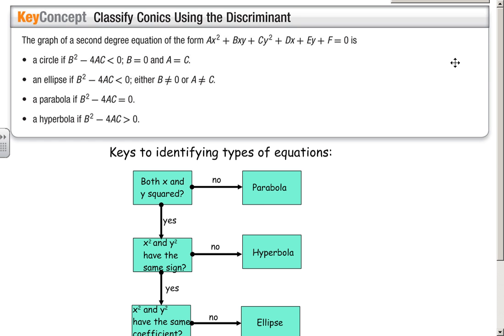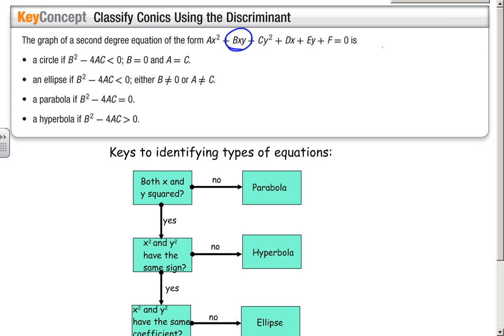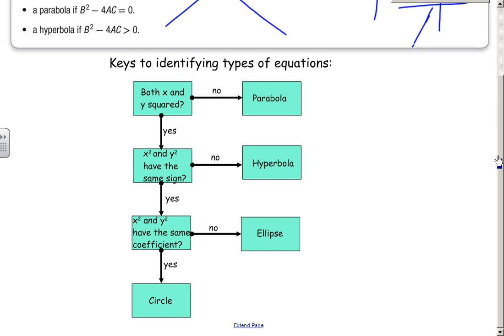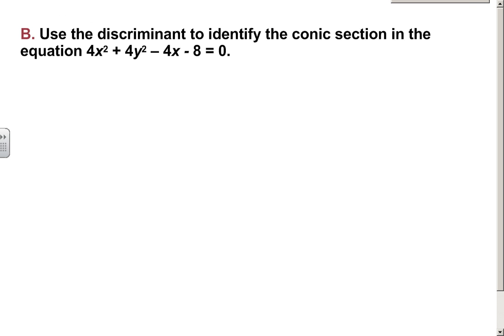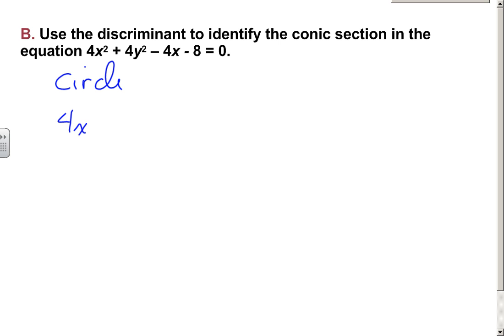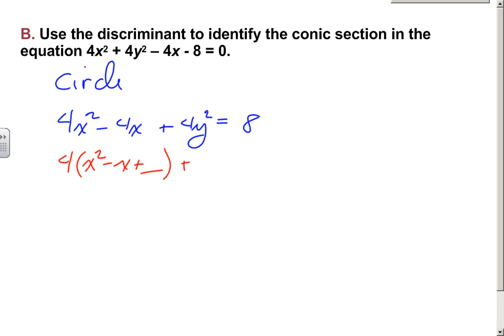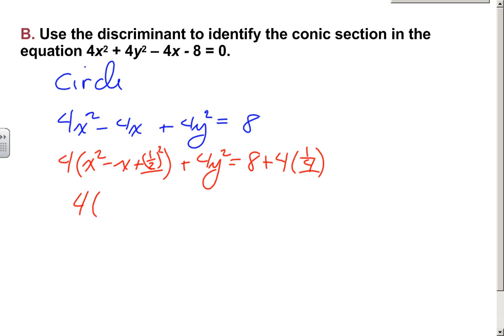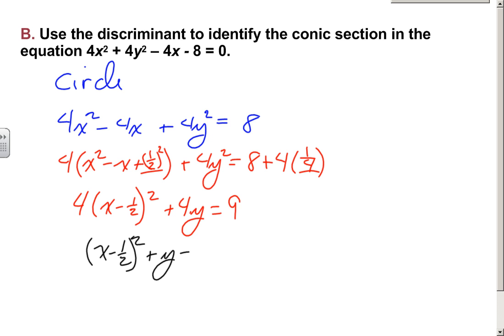8 Pcalc 7 3 example 5